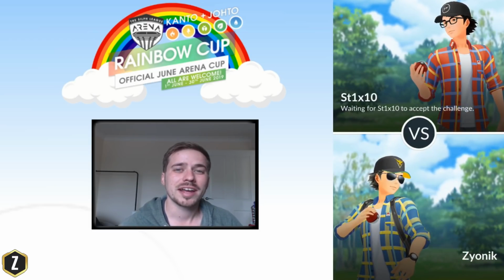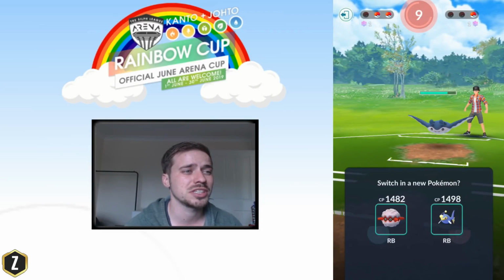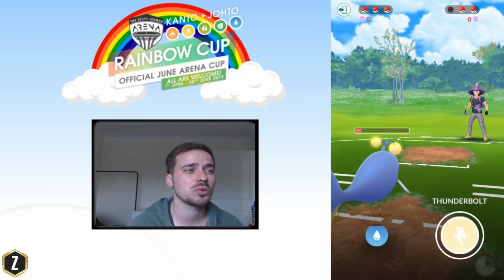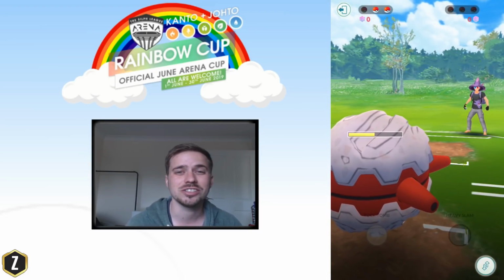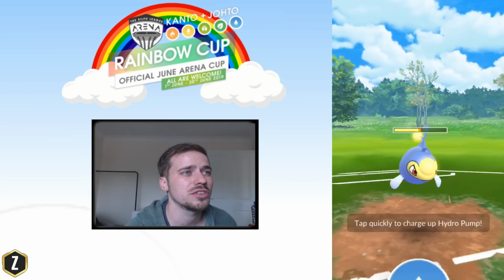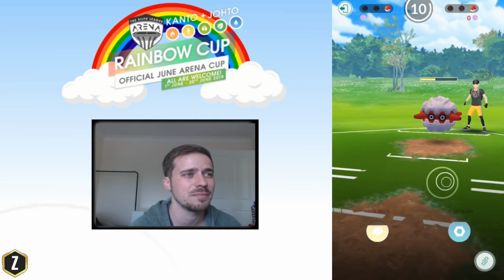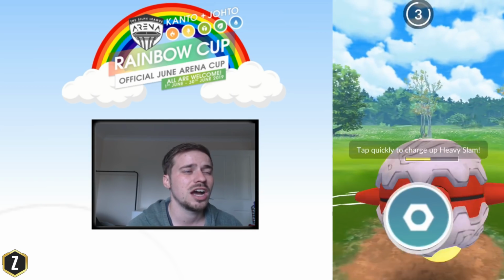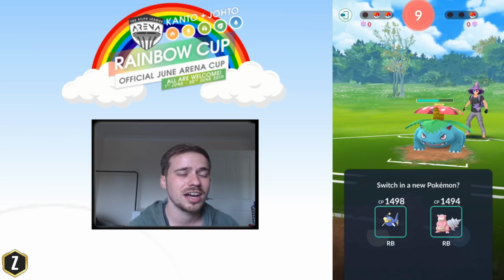Rainbow Cup Battles | Slowbro | Pokemon Go PvP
Slowbro is looking very strong for the Pokemon Go PvP Rainbow Cup Tournament! In this video we dive into some Pokemon Go PvP Battles to put Slowbro to the test!